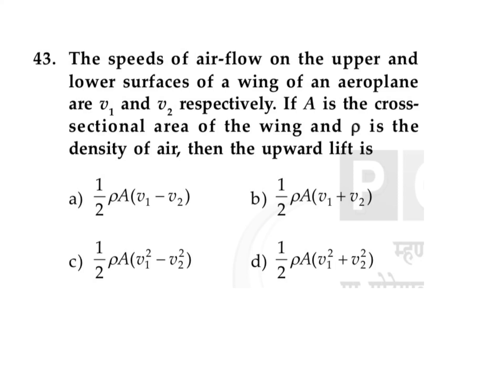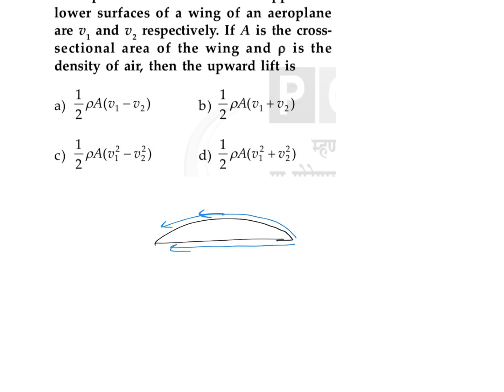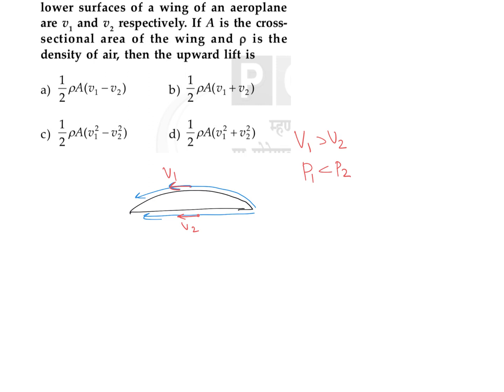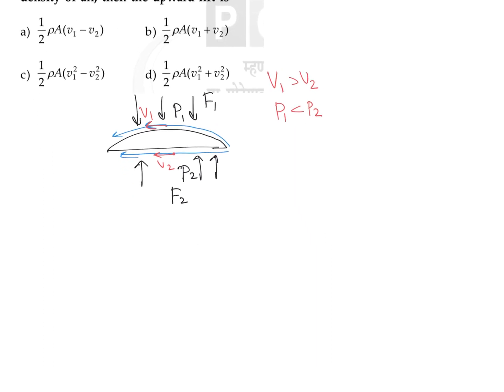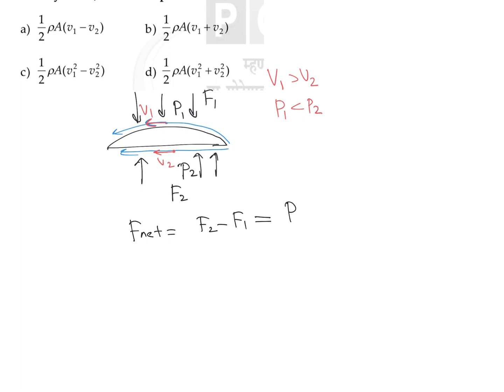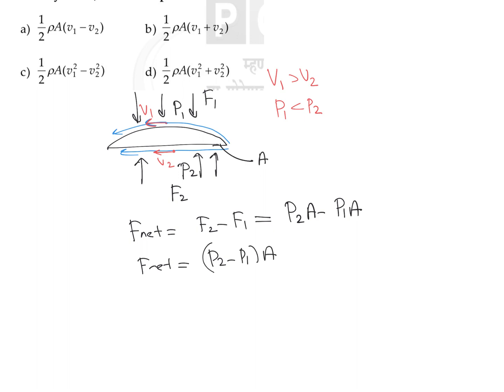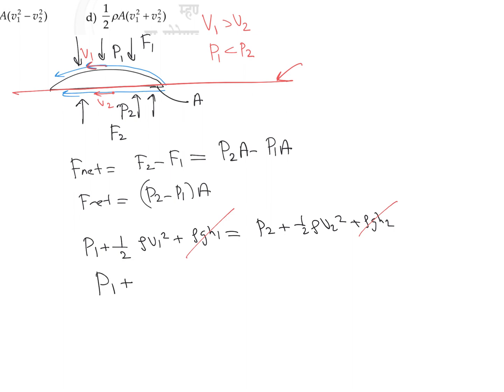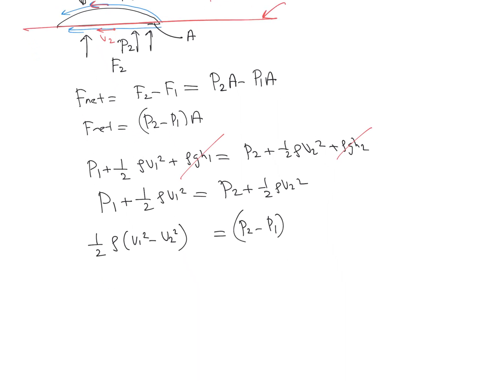RCC ASSIGNMENT MECHANICAL PROPERTIES OF LIQUIDS Q-43